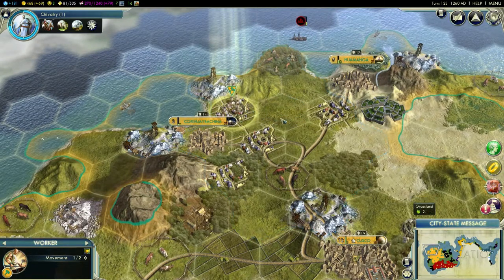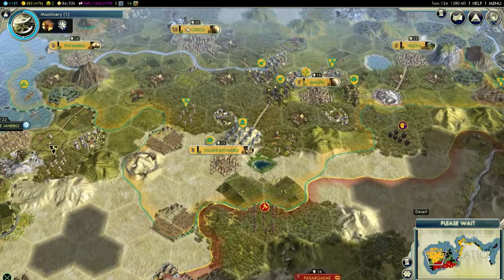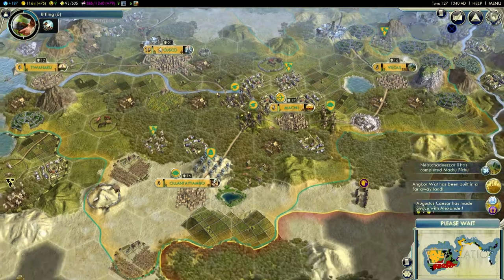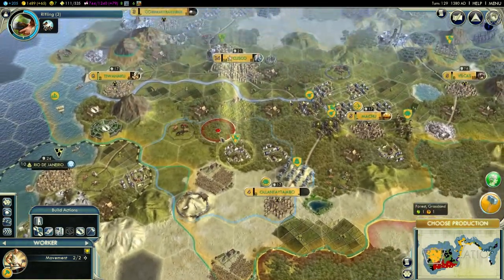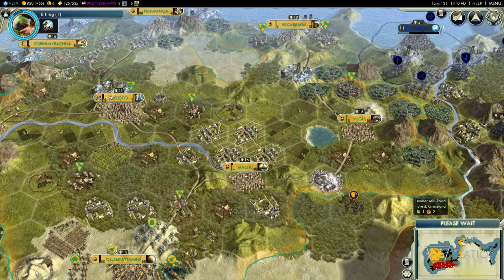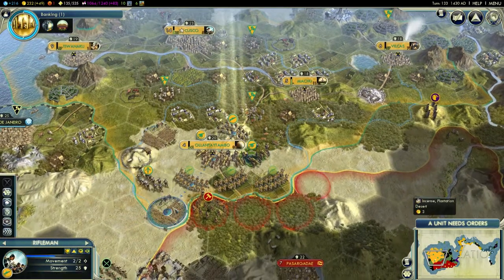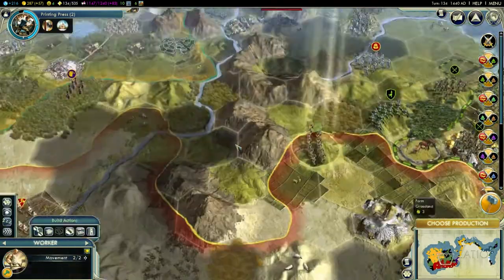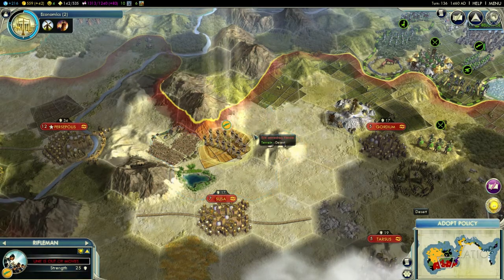Let's play Civilization 5 - Pachacuti 4 (1/2)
Third in let's play Civilization 5 video series focuses on empire management and city specialization. Darius' lands will make a fine addition to our own!